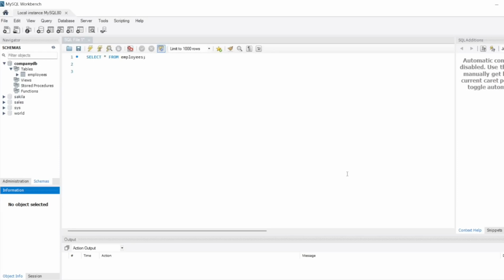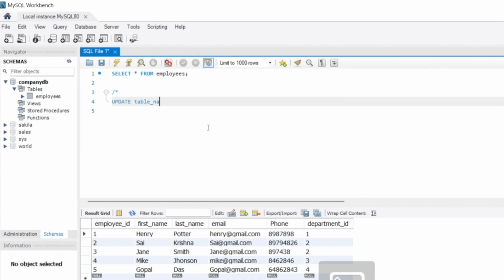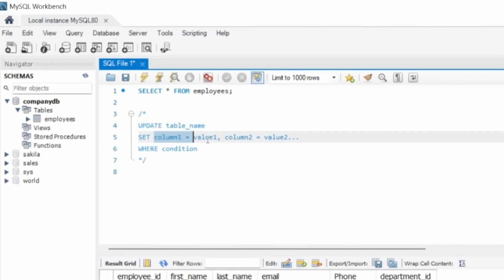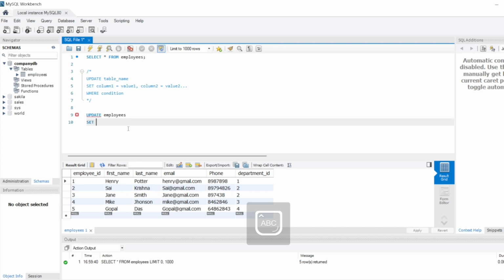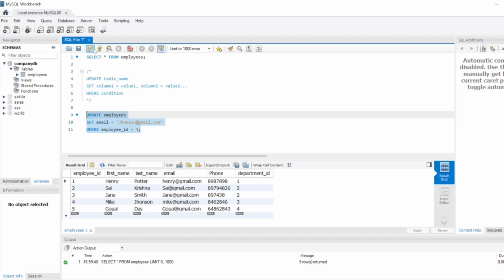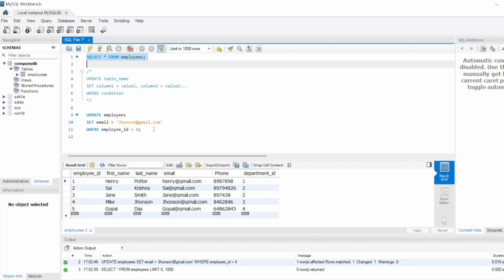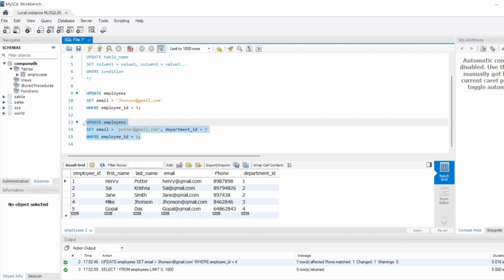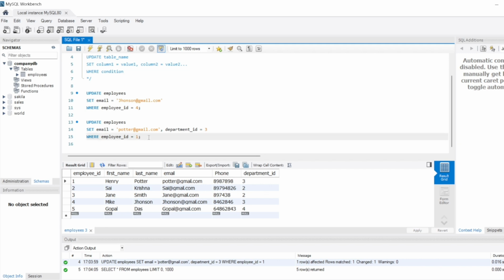How to Update Records in Tables | SQL | Update Command | Tummidi Sai Krishna | Database | SQL Series